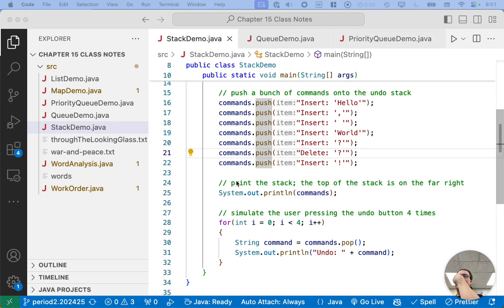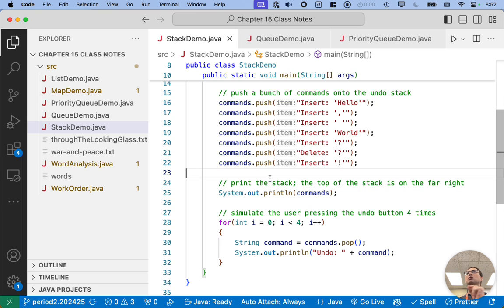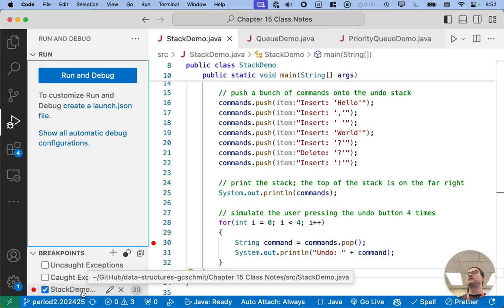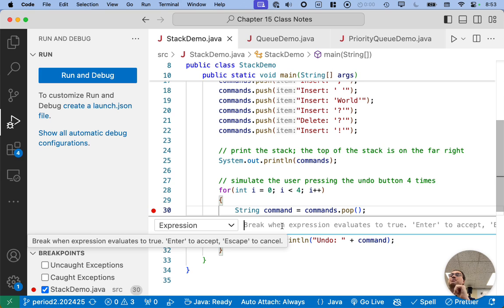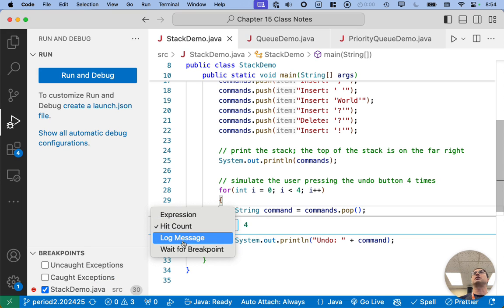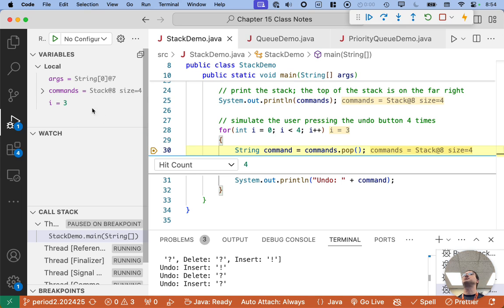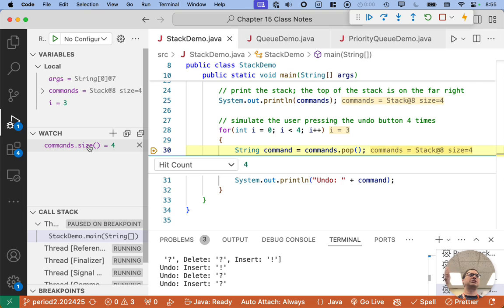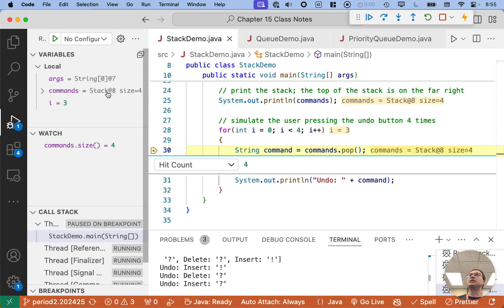01.16: VS Code Debugging Features